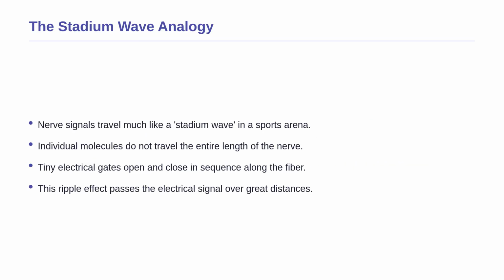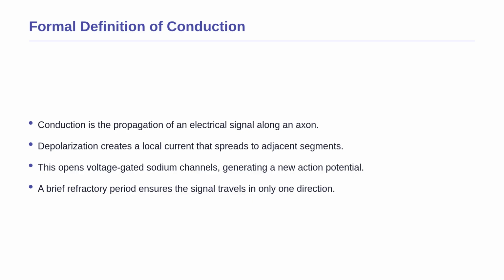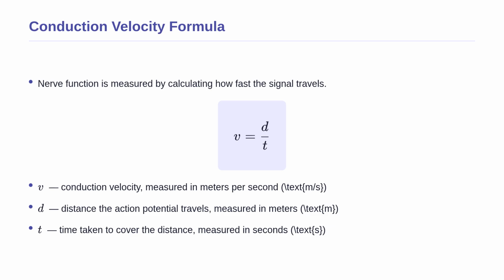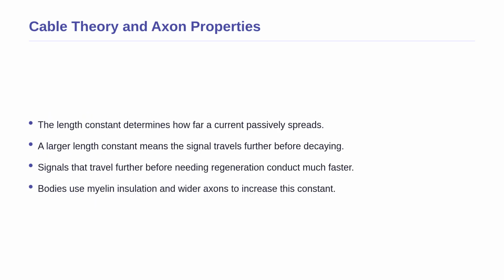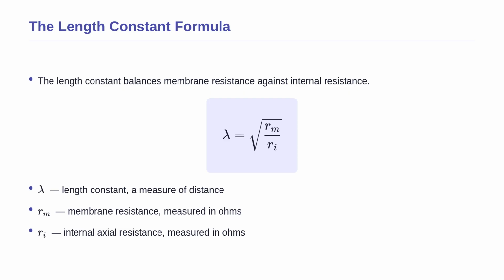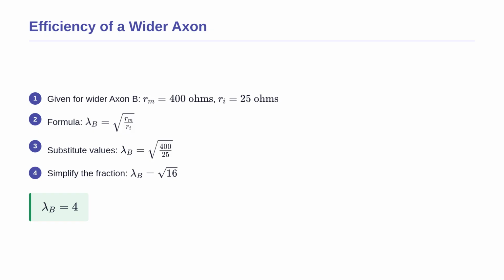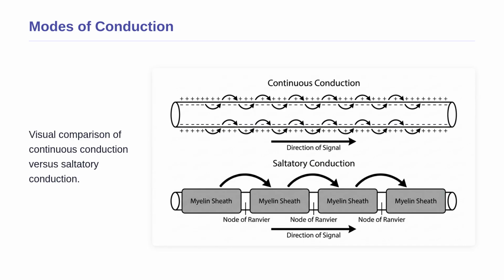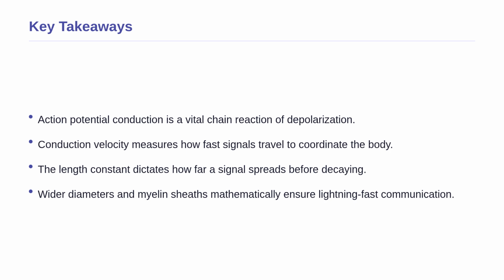Human Physiology Controlling and Coordinating Systems - Action Potential Conduction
Video lecture on Action Potential Conduction for Human Physiology Controlling and Coordinating Systems.